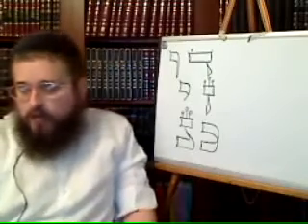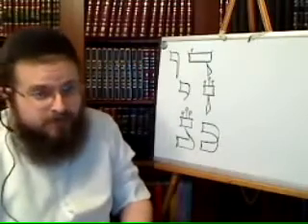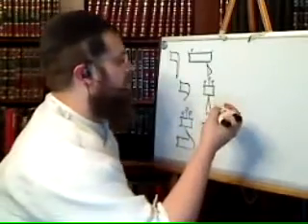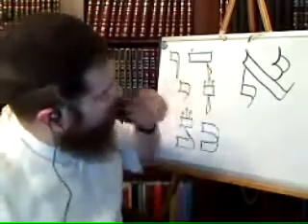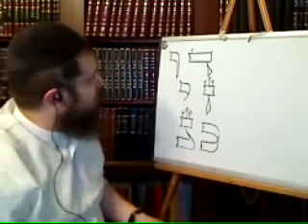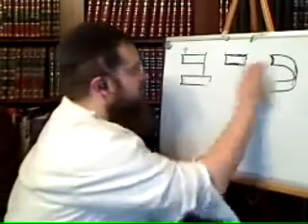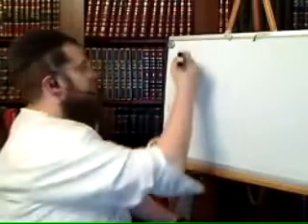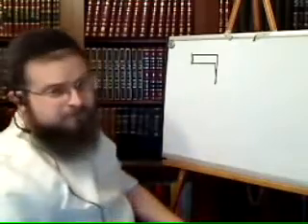Learn Hebrew: The Hebrew Letters (Part 2)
Recommended book: "Conversational Hebrew Quick and Easy" - Yatir Nitzany

Hebrew (Hebrew alphabet: עִבְרִית‎, ʿĪvrīt, pronounced [ivˈʁit] i or [ʕivˈrit] i; Samaritan script: ࠏࠨࠁࠬࠓࠪࠉࠕ ʿÎbrit; Paleo-Hebrew script: 𐤏𐤁𐤓‫𐤉𐤕) is a Northwest Semitic language within the Afroasiatic language family. It was natively spoken by the Israelites and remained in regular use as a spoken language by their longest-surviving descendants, the Jews and Samaritans, before dying out after 200 CE. However, it was largely preserved as a liturgical language, featuring prominently in Judaism (since the Second Temple period) and Samaritanism. Having ceased to be a dead language in the 19th century, today's Hebrew serves as the only successful large-scale example of linguistic revival. It is the only non-extinct Canaanite language, and is also one of only two Northwest Semitic languages still spoken, with the other being Aramaic.[9][10]